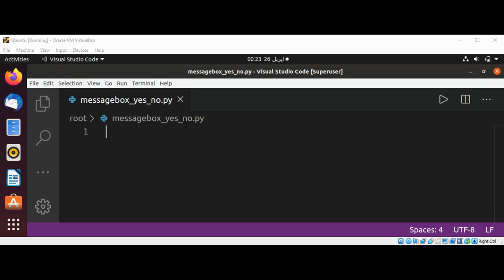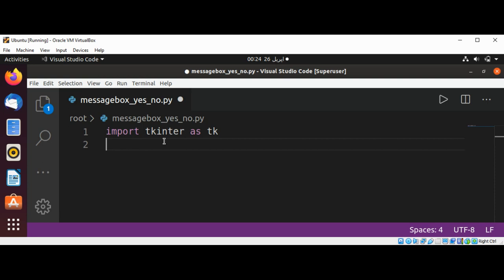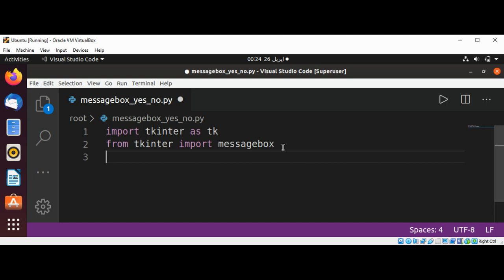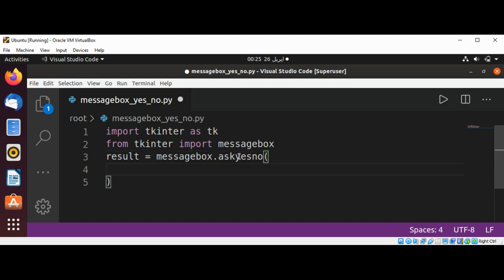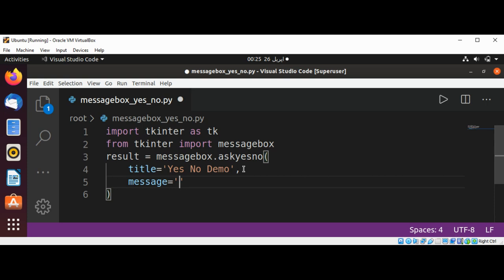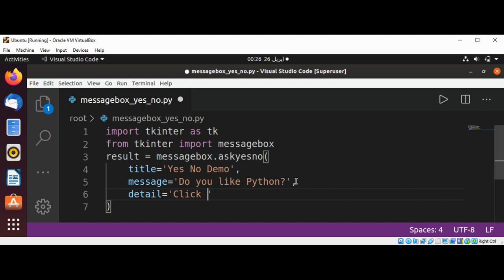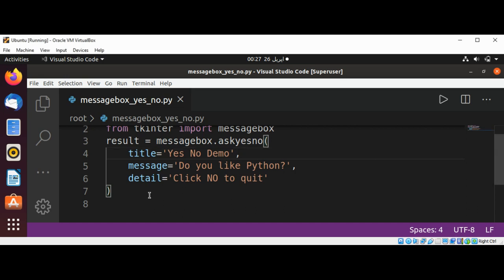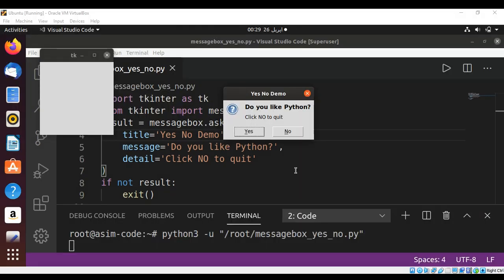Tkinter Yes No message box in Python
In this video we will learn how to use Tkinter yes no message box in Python.